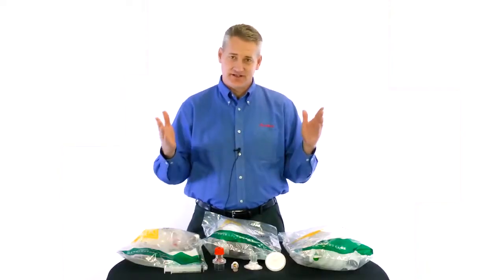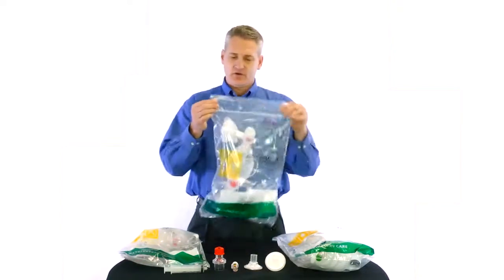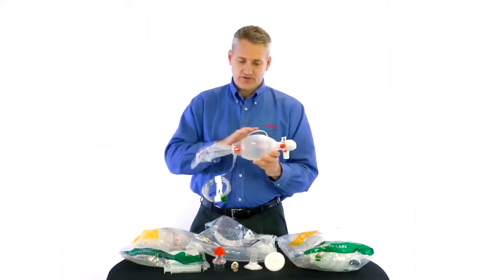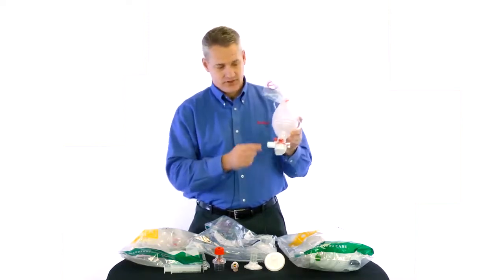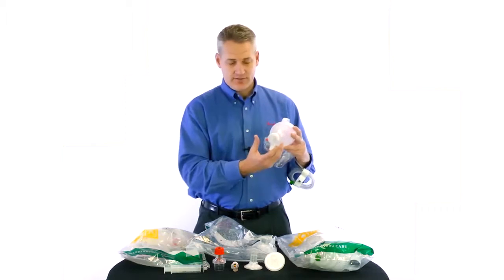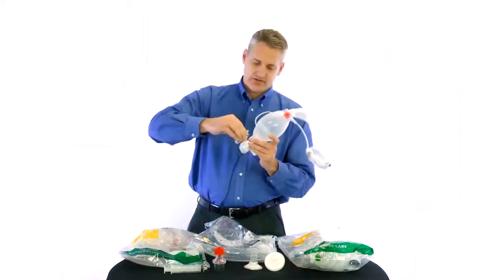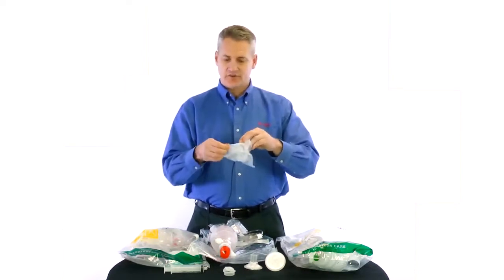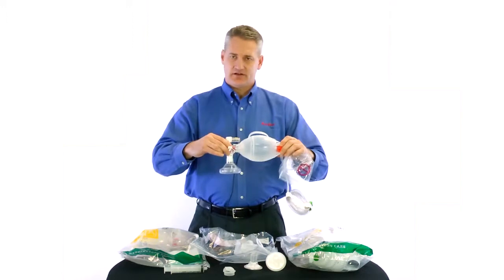Ambu Spur II Pediatric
This video shows how to use the Ambu SPUR II Resuscitator on kids.